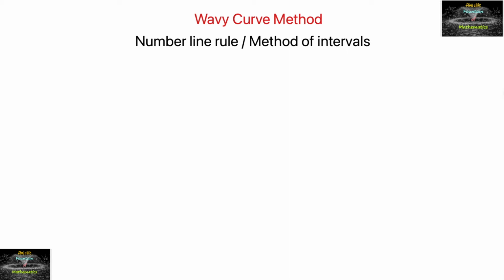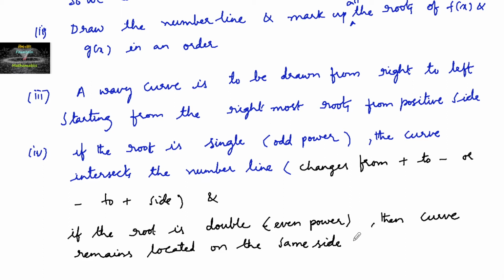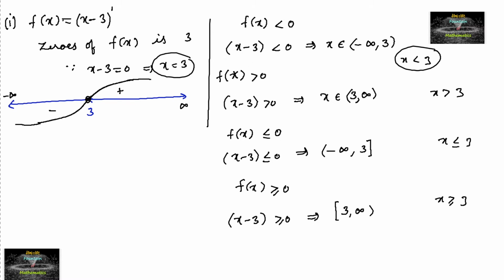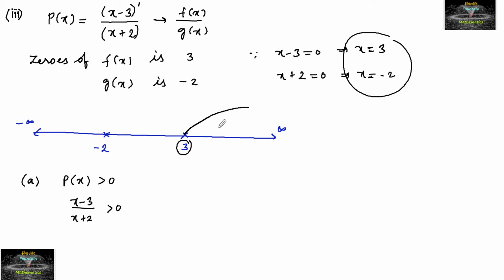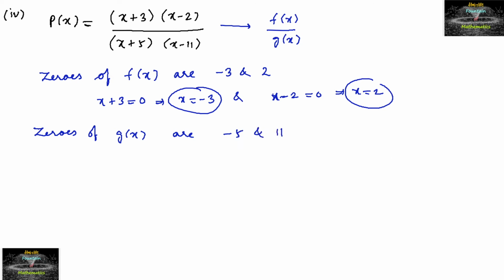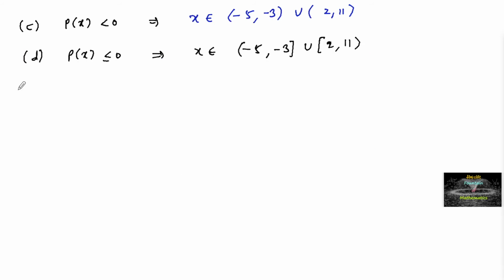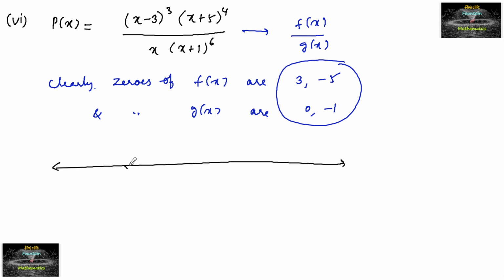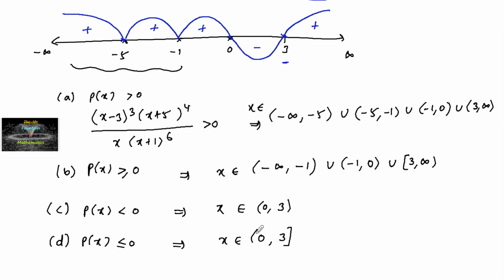Wavy Curve method number line rule or method of intervals Explanation with different model examples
Wavy Curve method Explanation